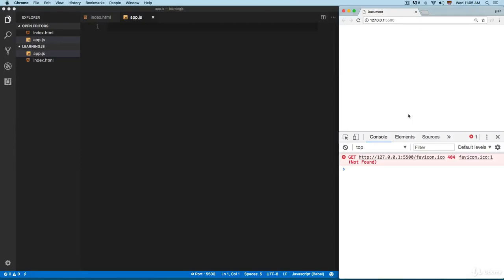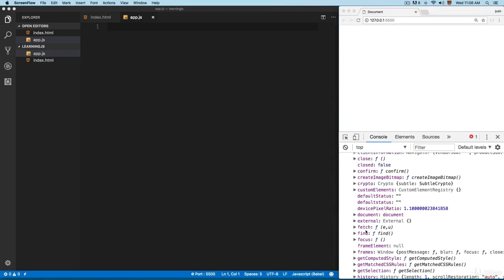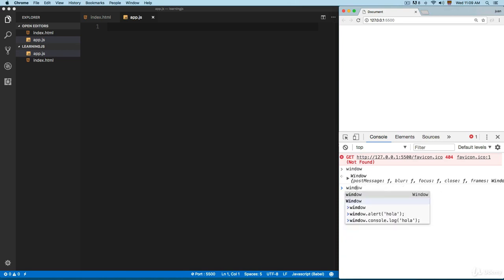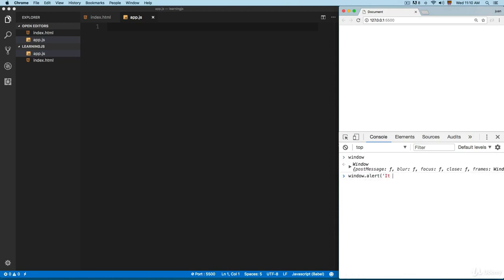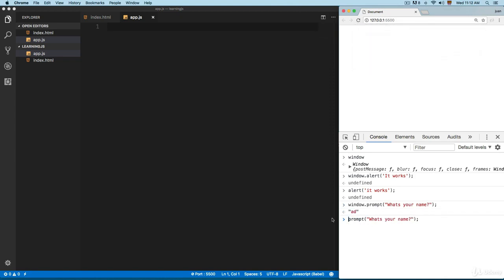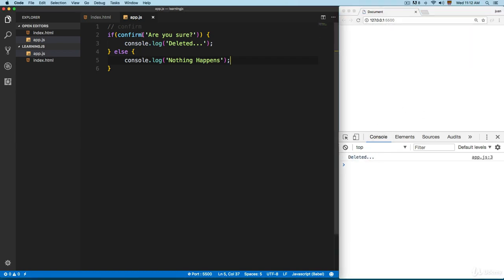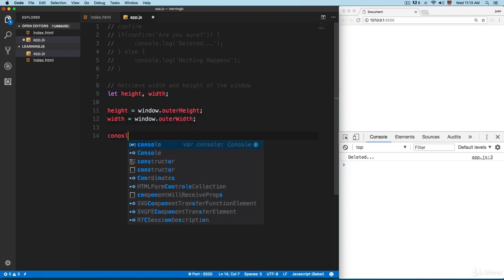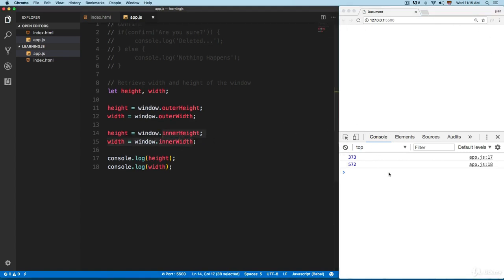03 36 The WIndow Object Part 1